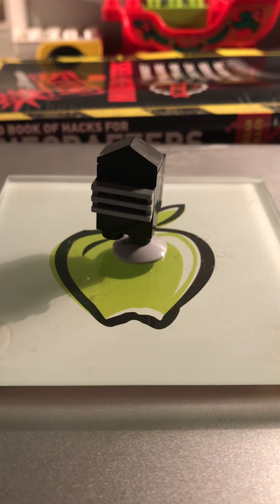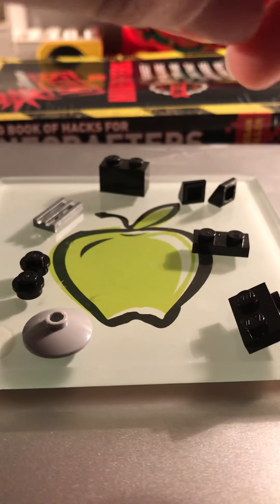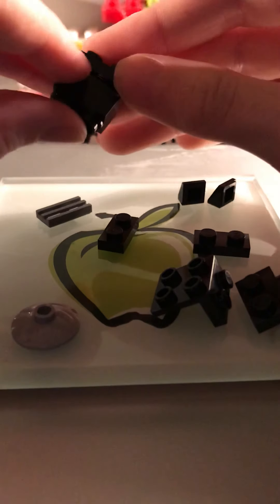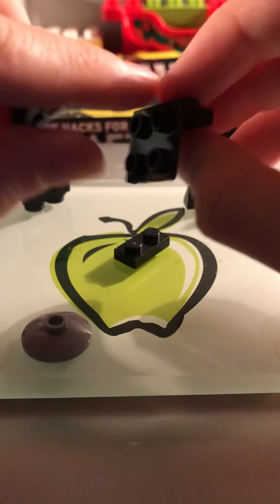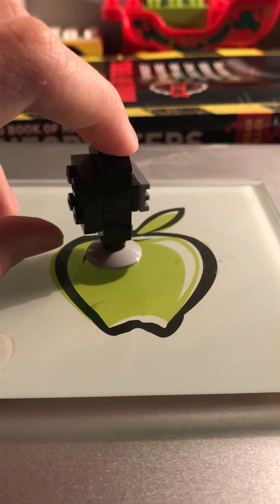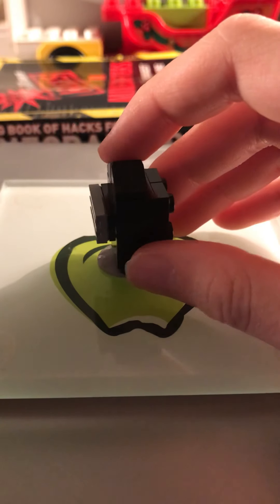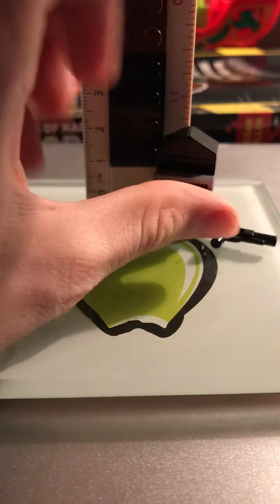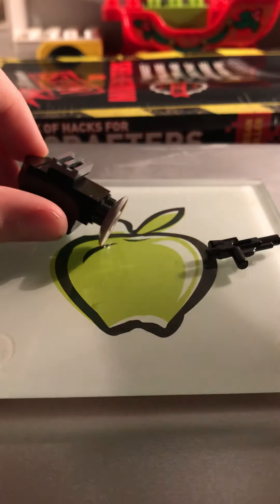How to Build a LEGO Among Us Figure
Do you want to make an Among Us Stopmotion/MOC? Then this is the tutorial for you!